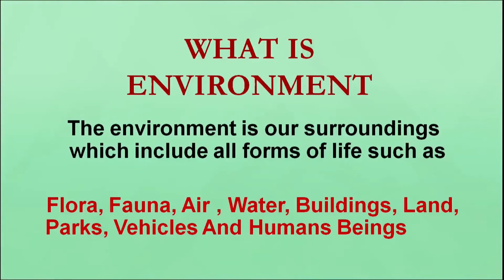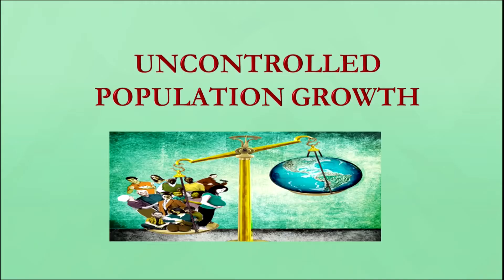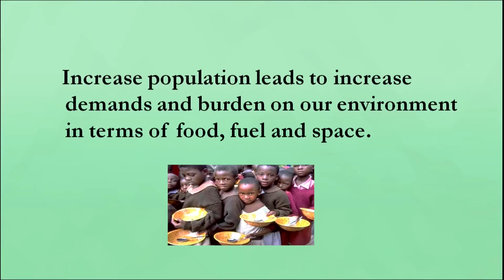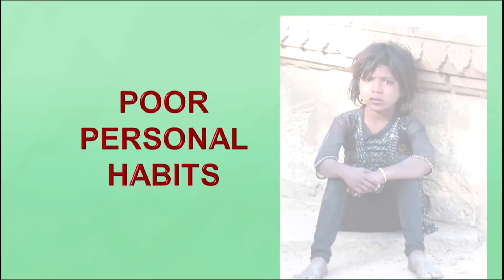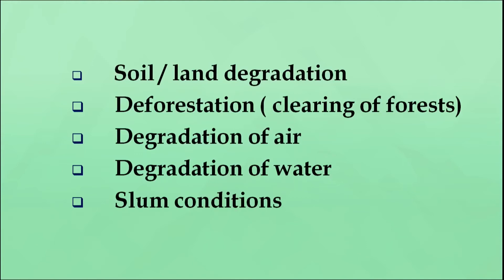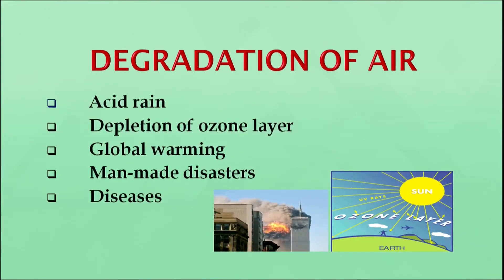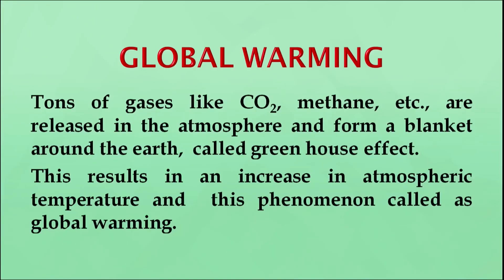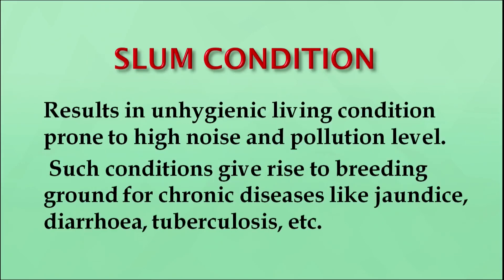NIOS Class 12 Home Science (321): LESSON 15. ENVIRONMENT MANAGEMENT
Learn online the NIOS Class 12 Home Science (321) subject lesson

LESSON 15. ENVIRONMENT MANAGEMENT
Conducted by : Ms Sonakshi Garg

+ NIOS Class 12 Home Science (321) Chapters Download

Courtesy: @NIOSSeniorSecondaryCourses

ID: ybD11rcbsPE